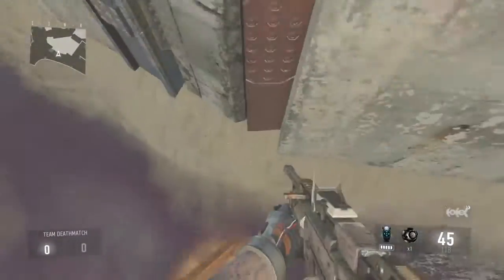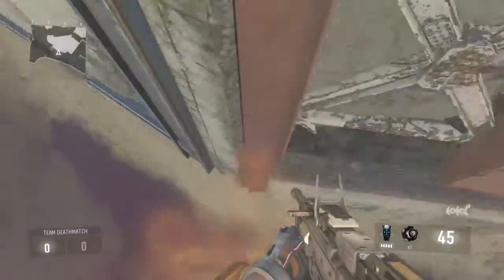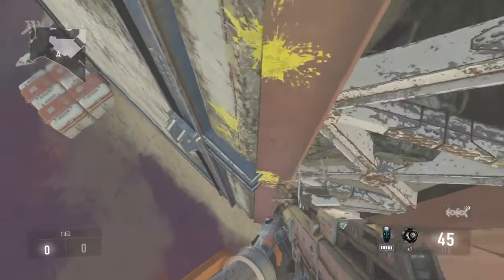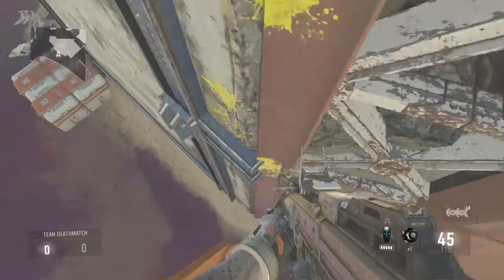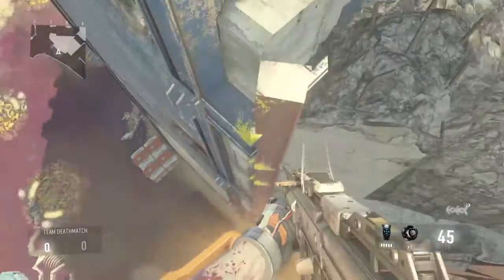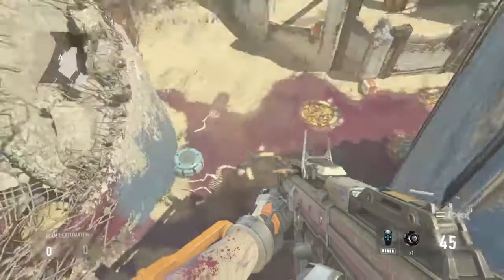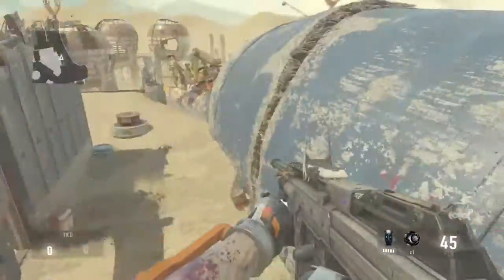Call of Duty:Advanced Warfare (AW) Core Glitches ALL CONSOLES